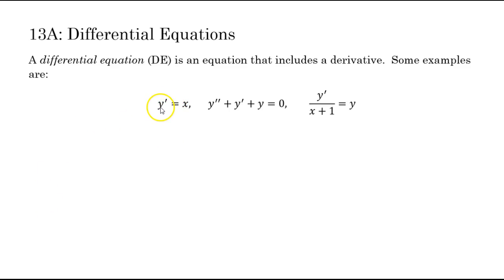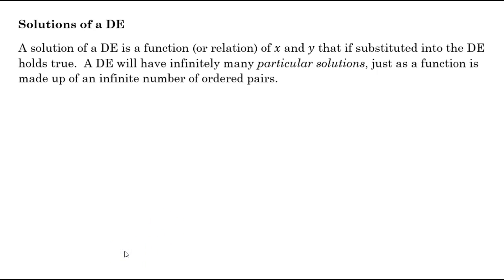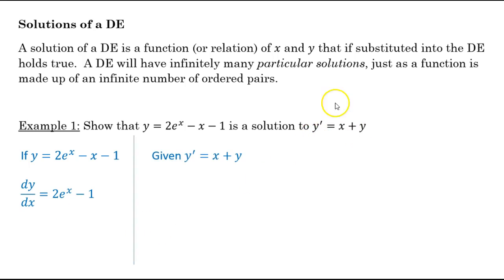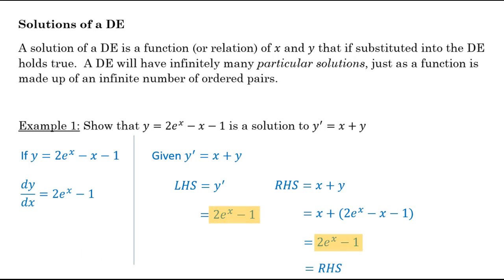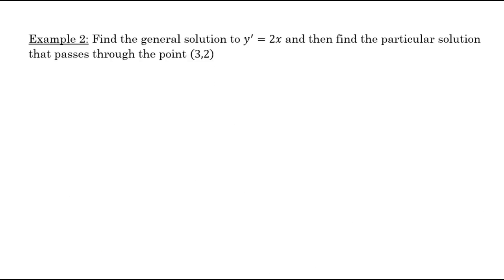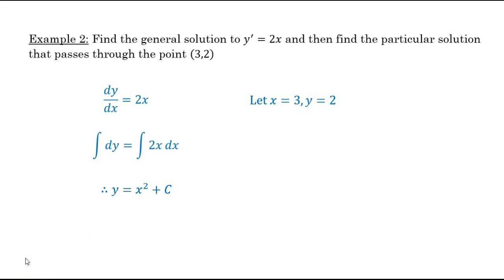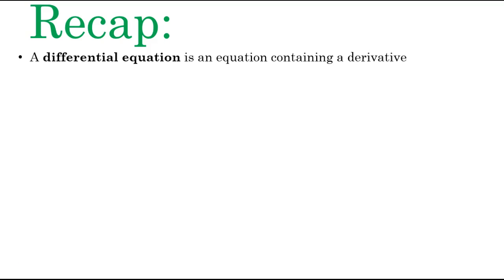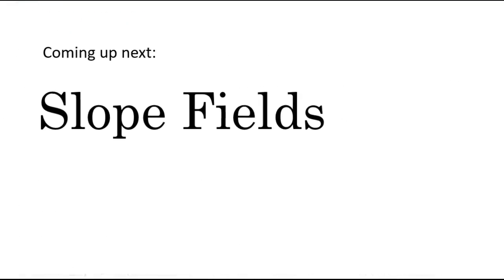2021 12MEX1 30 13A: Differential Equations